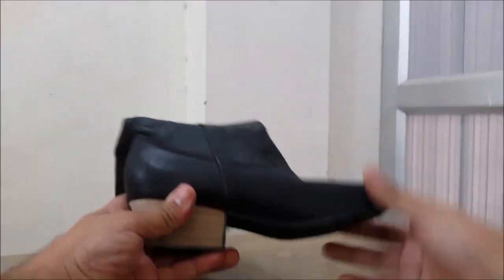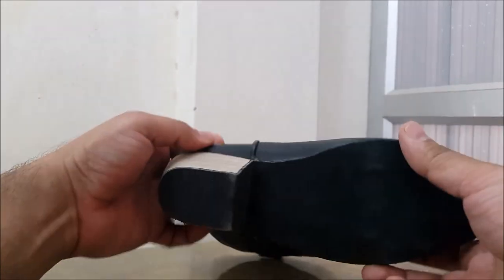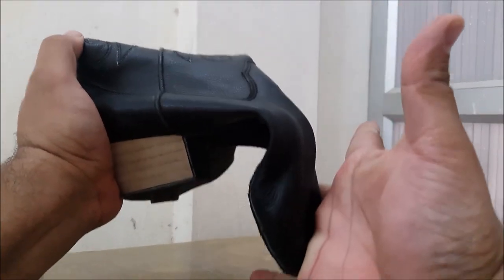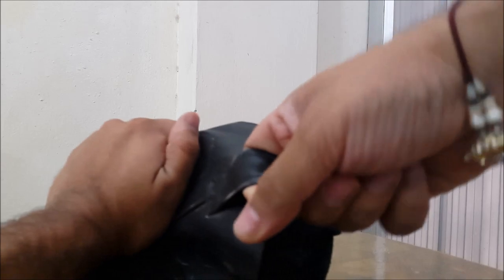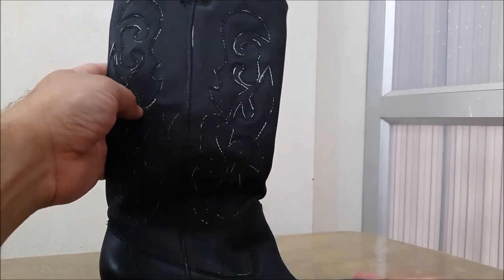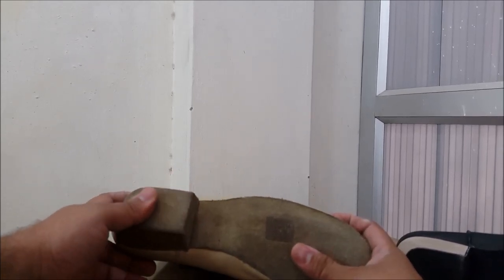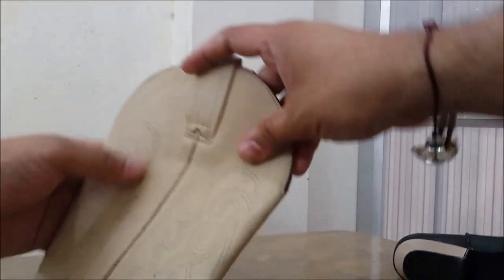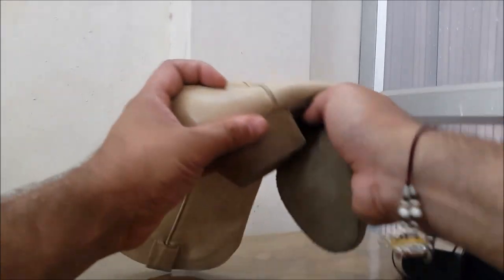Western Country Linedance boots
-John  & Rinku